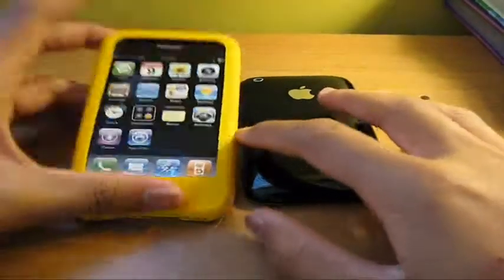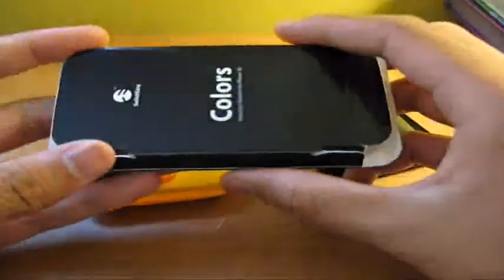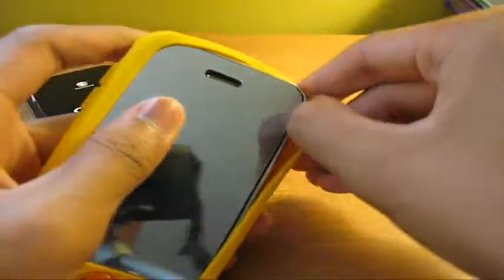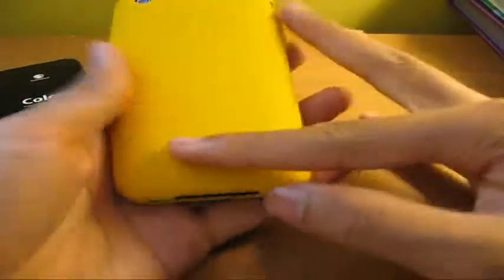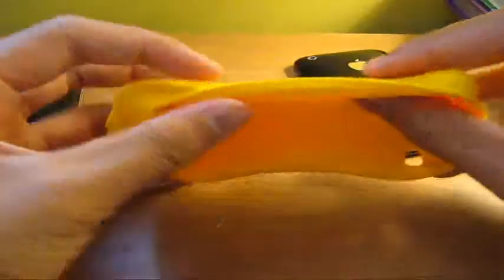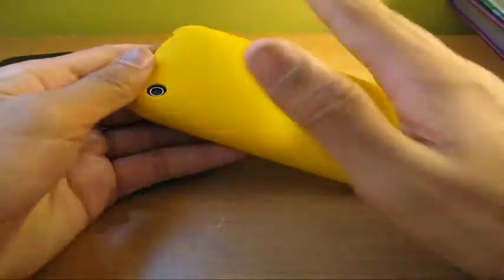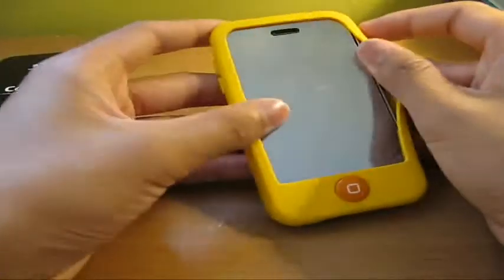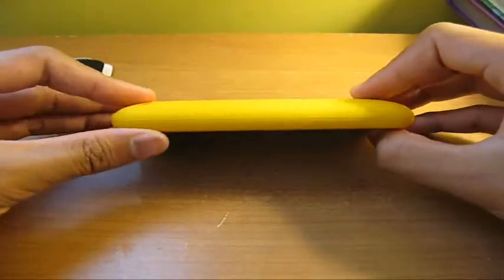Switcheasy Colors for iPhone 3g (Mican)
Switcheasy

They have alot of cases, they might have this one too!

SKYPE:
ObeyBrandon

Questions and Comments? Get at me in the comment box.